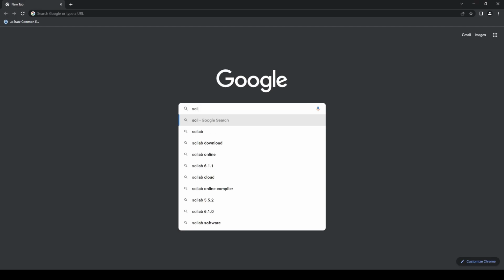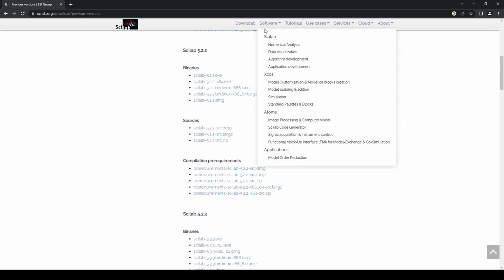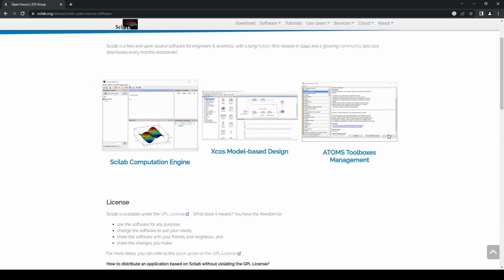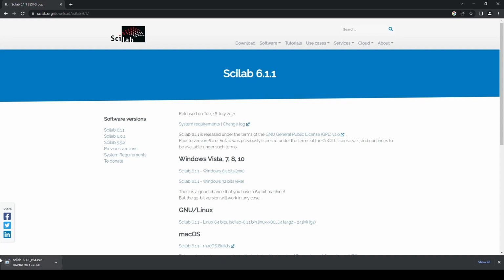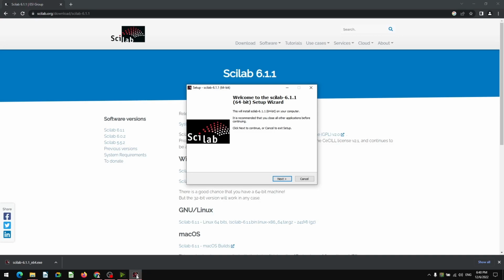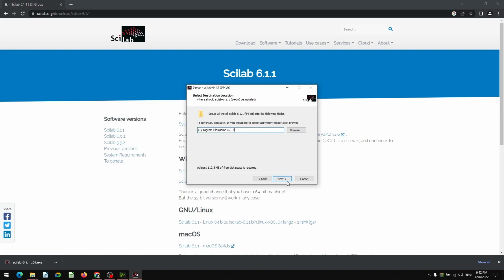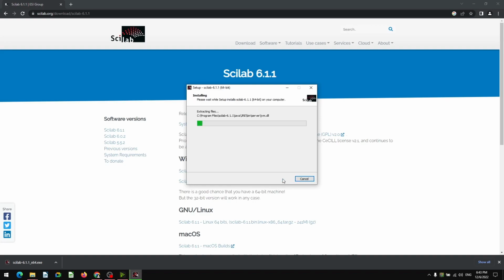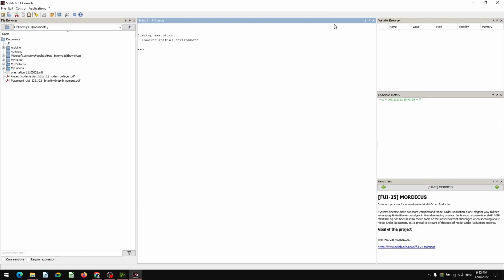Scilab Download and Installation